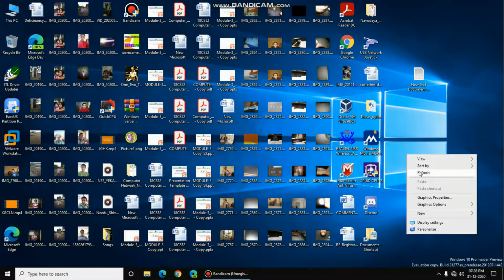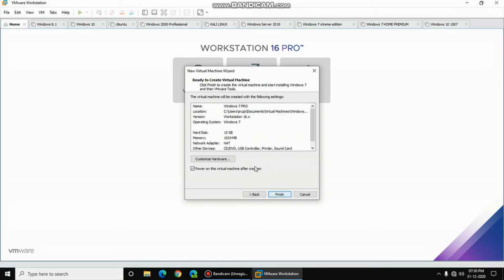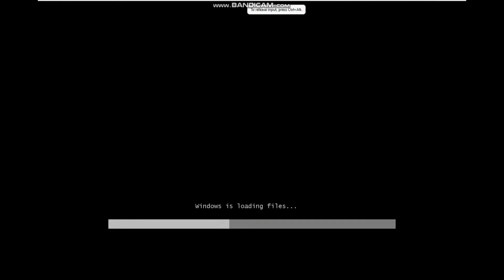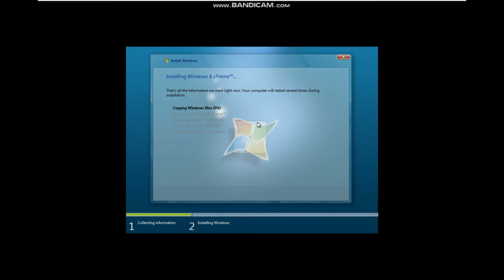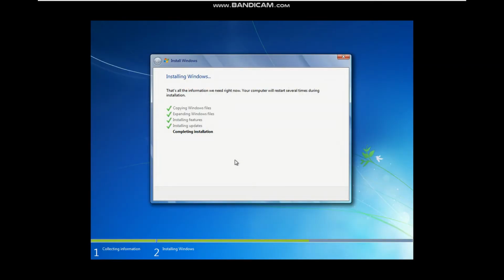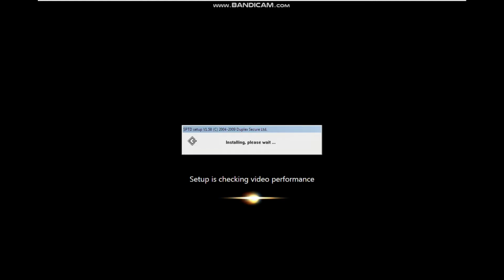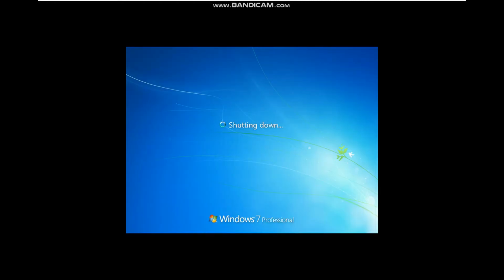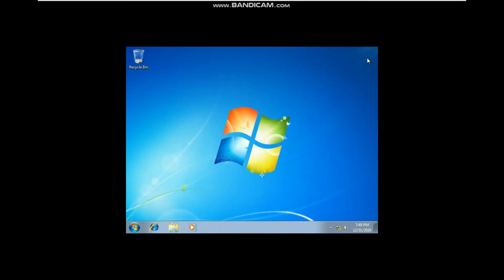HOW TO INSTALL WINDOWS 7 ON VMWARE WORKSTAION PRO- SRUJAN LEARN AND EXPLORE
Hi all,
And happy new year to all!
In this video, I will share with you how to install windows 7 on your VMware workstation player. Windows 7 is the most popular operating system Since
2009. Many people want to use that os on their workstation player.
So, this is a tutorial on how to install windows 7 on VMware workstation player.

ONCE AGAIN HAPPY NEW YEAR!